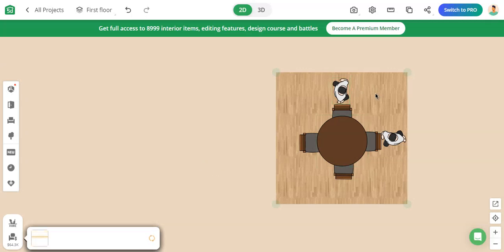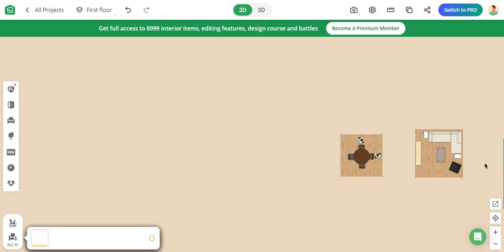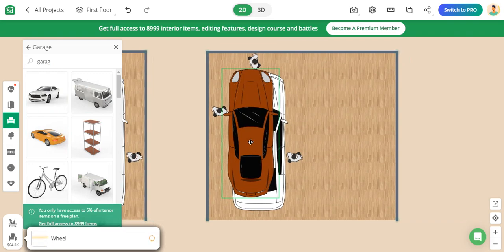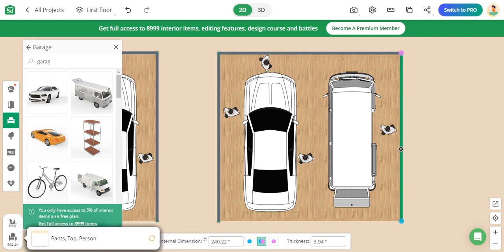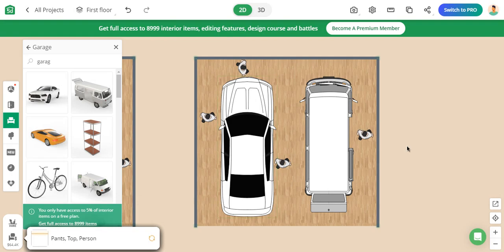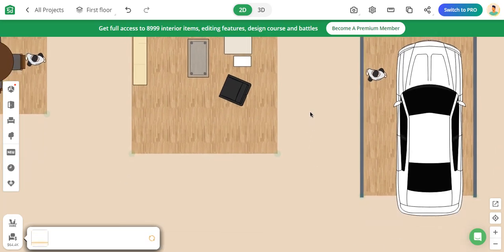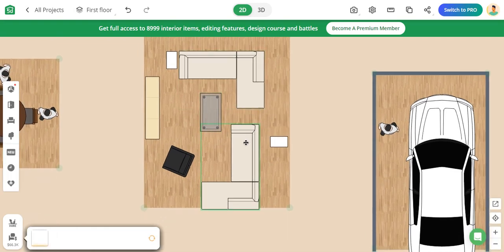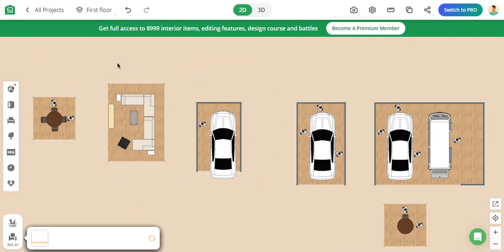Planner5d 10 Living Room Garage etc